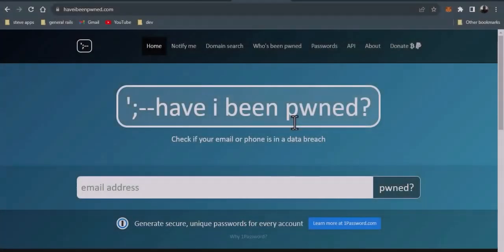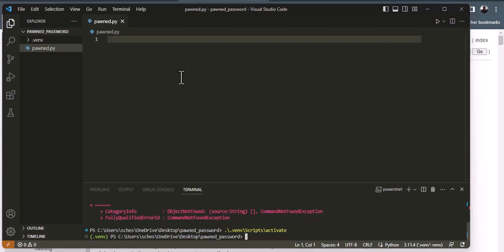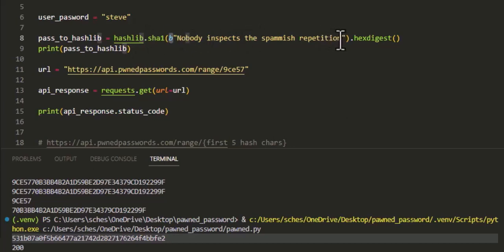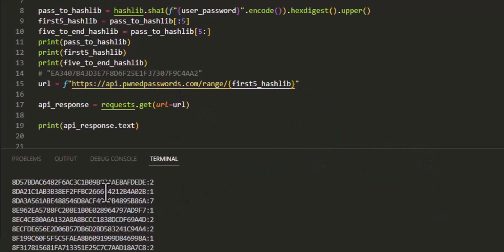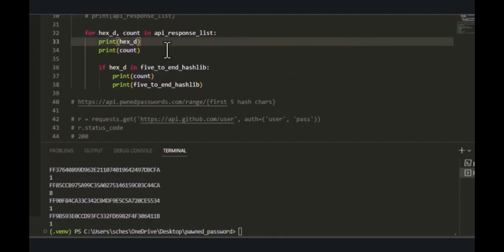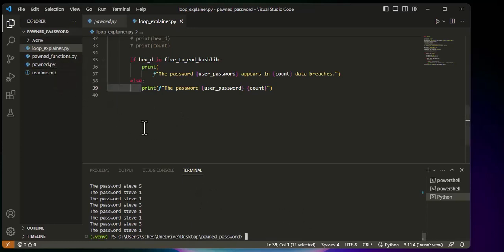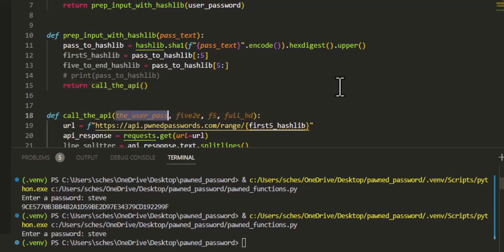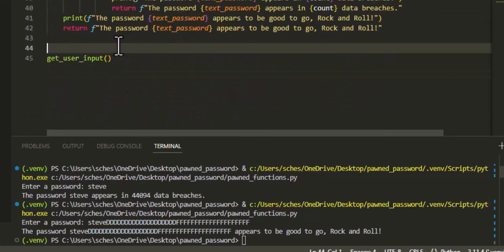Mastering Password Security: Interacting with Pwned API using Python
Welcome to my comprehensive course on password security and interacting with the Pwned API using Python! In this hands-on tutorial, you'll learn essential skills to protect your online accounts and confidential information. We'll dive into the world of password hashing using Python's hashlib library, explore the Pwned API, and build a powerful password checker tool from scratch.

 Key Topics Covered:

- Understanding the importance of password security and the risks of data breaches.
- Implementing secure password hashing techniques using Python's hashlib.
- Interacting with the Pwned API through Python's 'requests' library.
- Organizing Python code into functions for modularity and maintainability.
- Building a practical password checker tool to assess password strength.